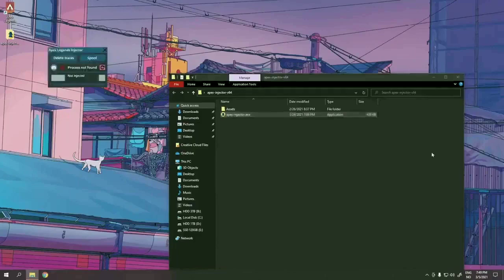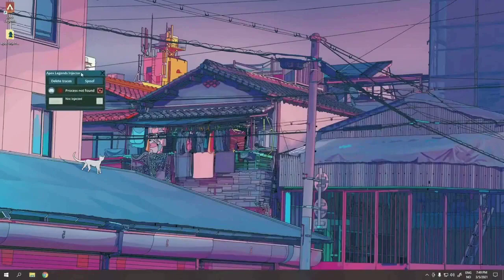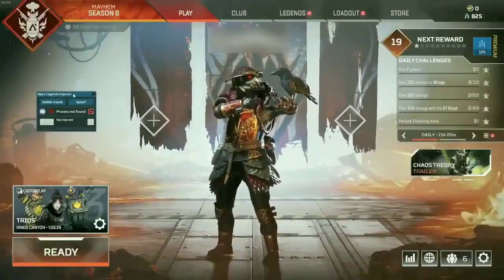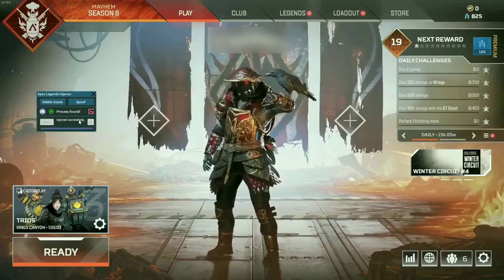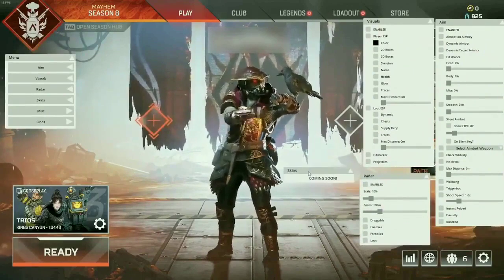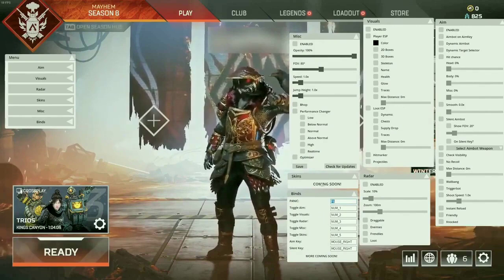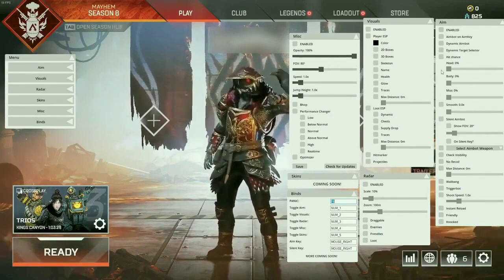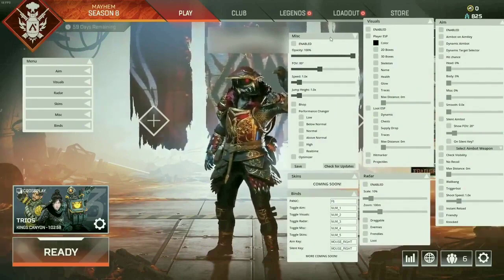APEX LEGENDS HACK 2022 ✅ AIMBOT, ESP, WALLHACK FREE APEX HACK - DOWNLOAD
✔️ Download ✔️
pass 321321